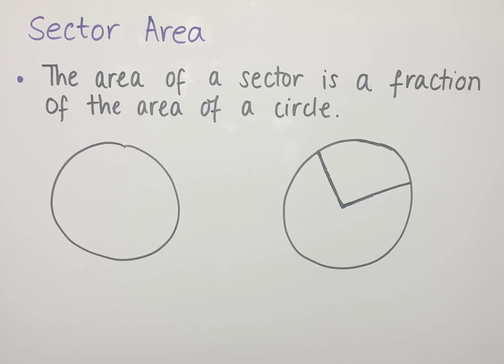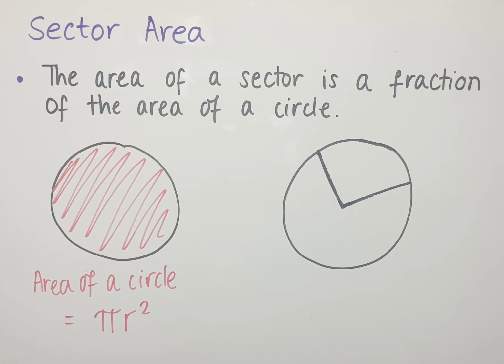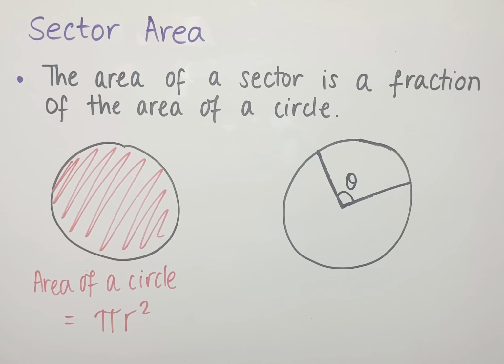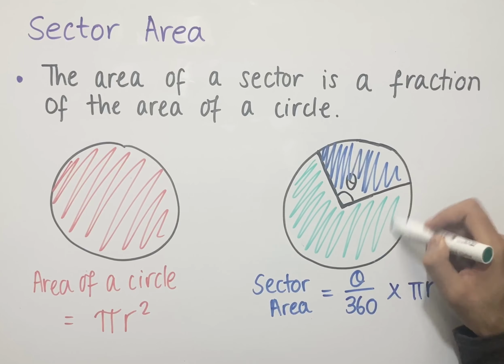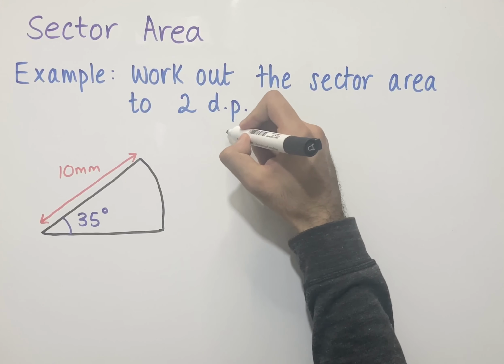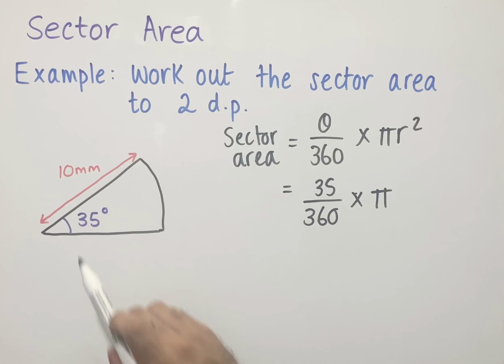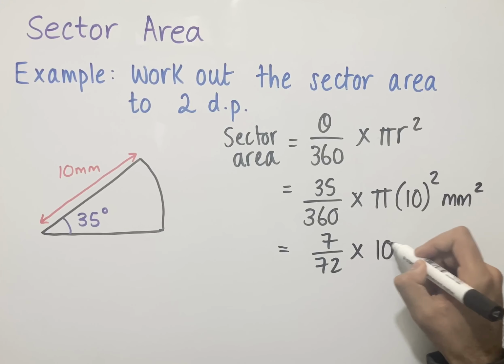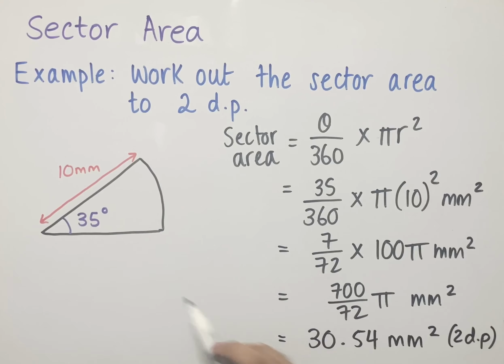Sector Area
In this video we look at how to work out the area of a sector.